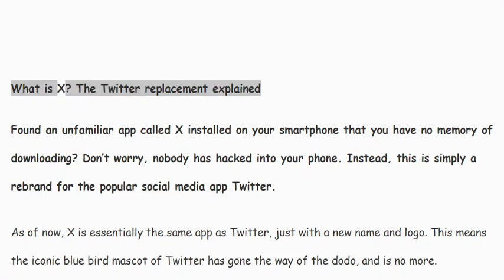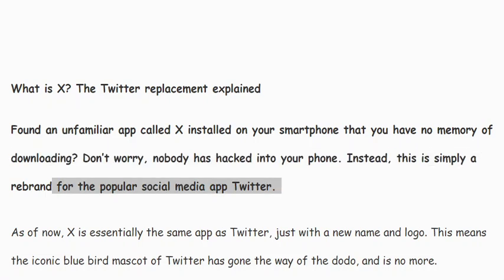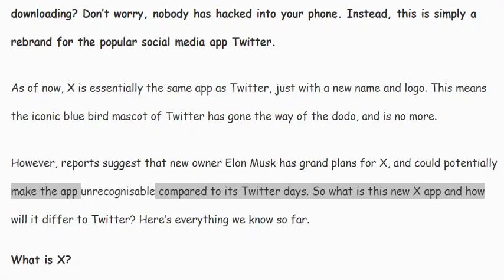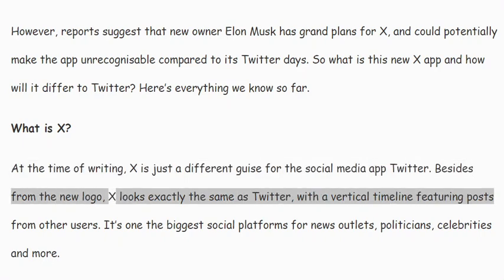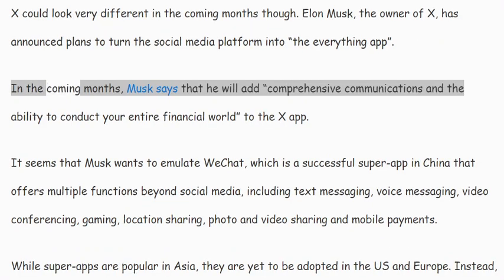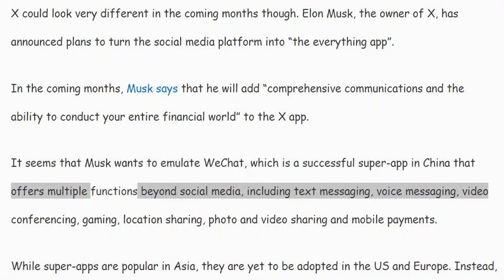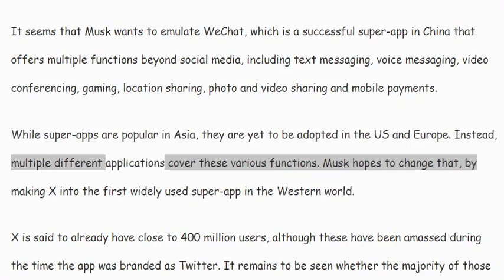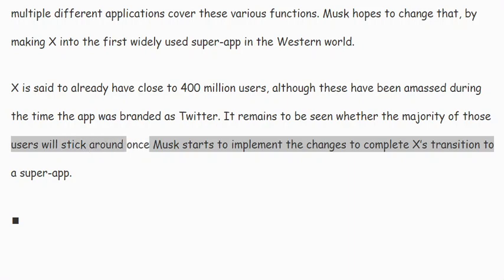What is X? The Twitter replacement explained